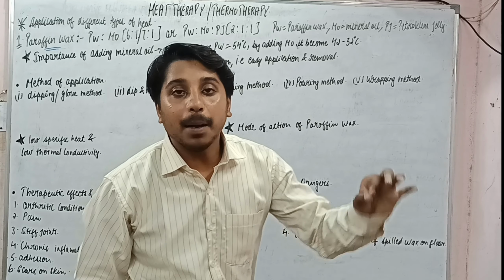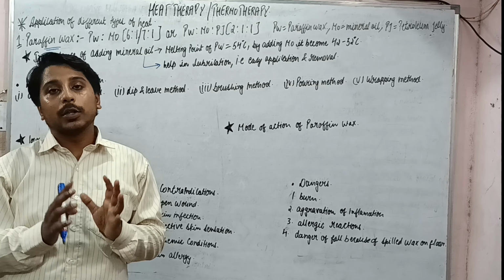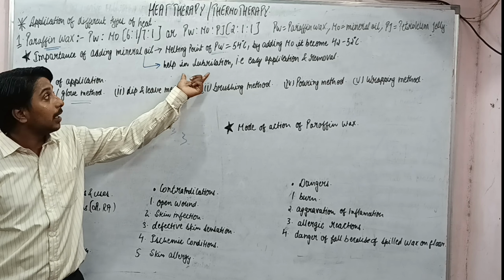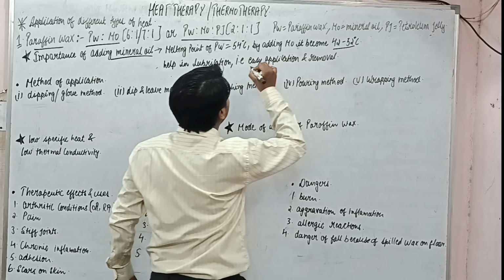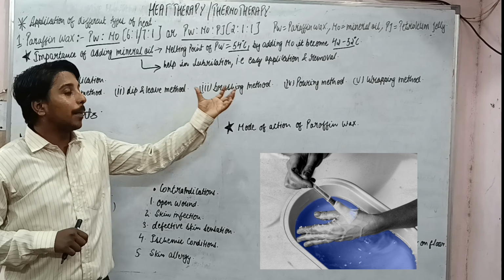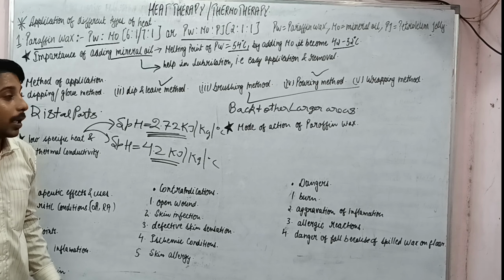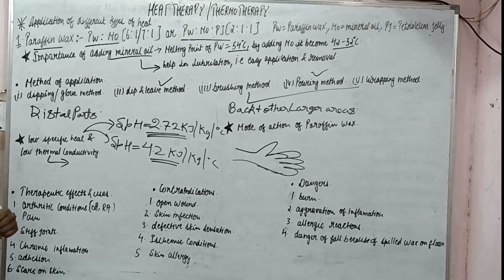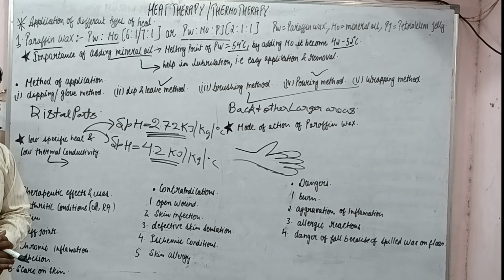Paraffin wax bath therapy | Heat therapy | therapeutic effects | Electrotherapy | physiotherapy